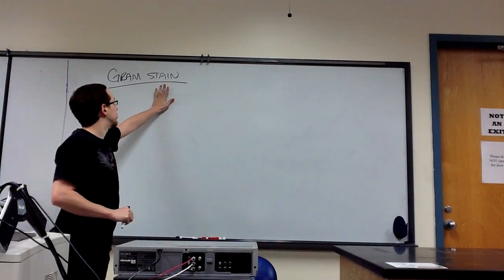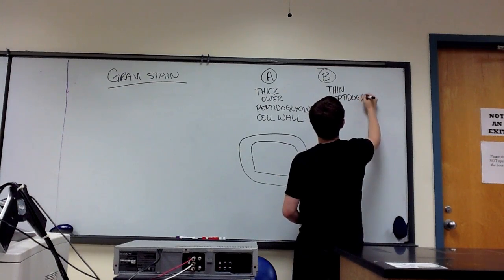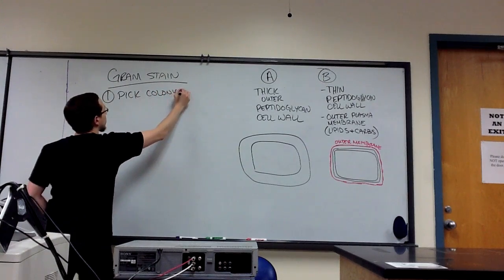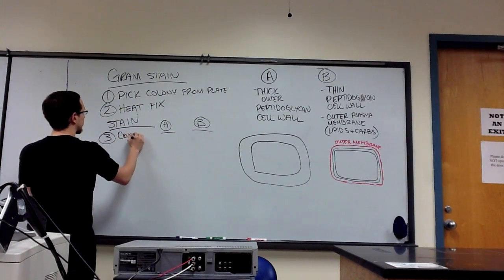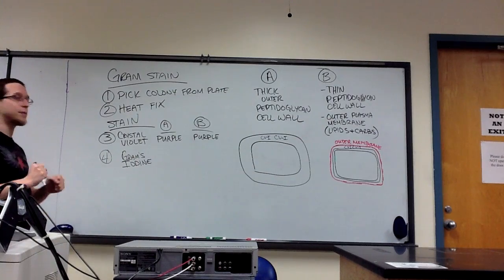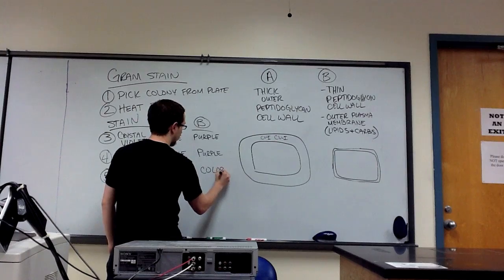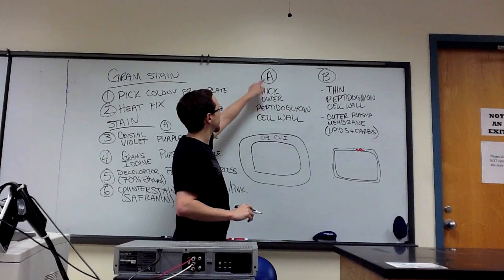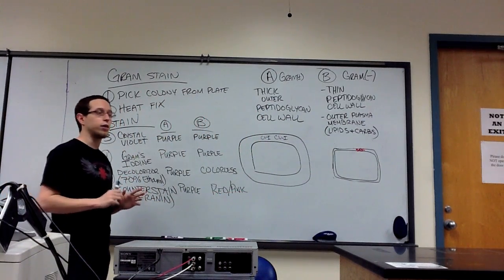Lab Review - Gram Staining (Unit 6 Prokaryotes)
In this video I discuss the protocol used to perform a gram stain.